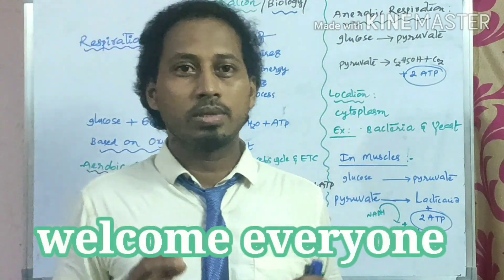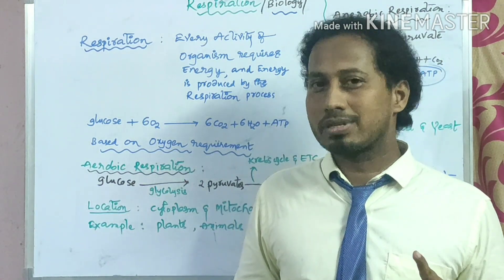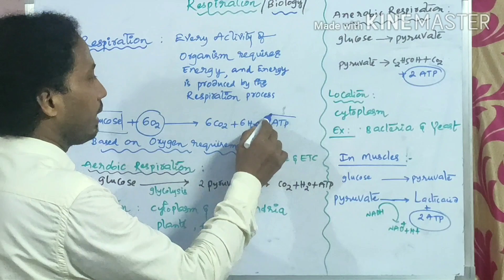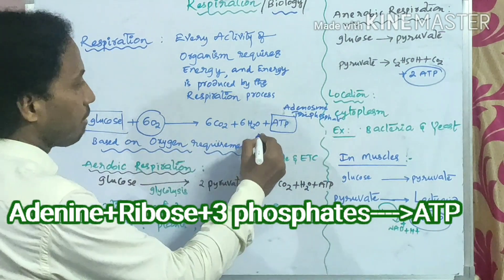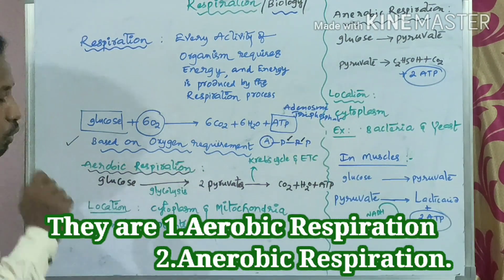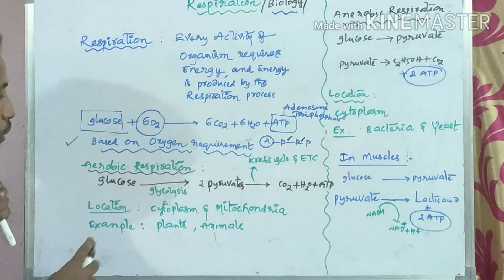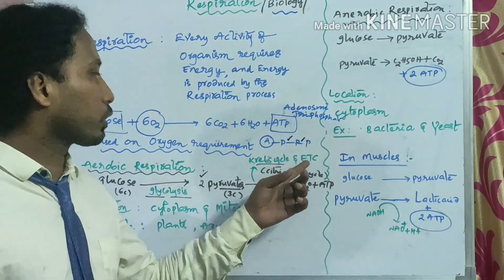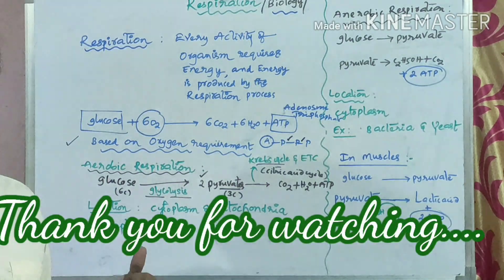Aerobic Respiration, Respiration-4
Cellular respiration
Glycolysis
Pyruvates
Glucose breaksdown
Acetyl coA
Krebs cycle
TCA cycle
Citric acid cycle
Mitochondria matrix
Crystae
Electron transport chain
Enzyme complexes
Oxidative phosphorylation
ATP production
Proton gradient
F1-F0 particles
Oxysomes
Fernandez moron particles
Complete oxidation of glucose
CO2,Water byproducts